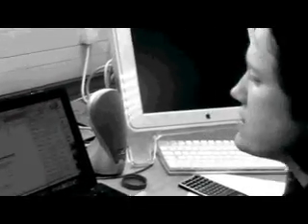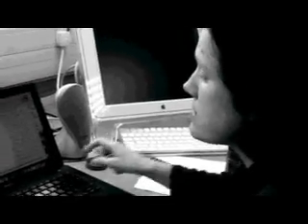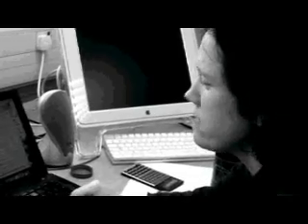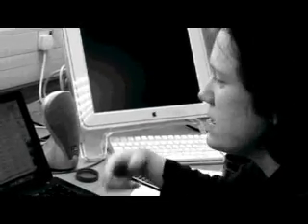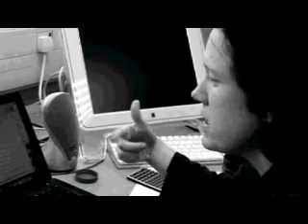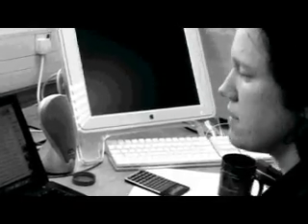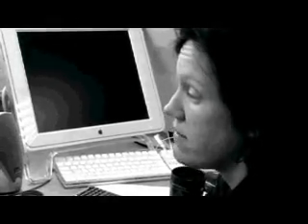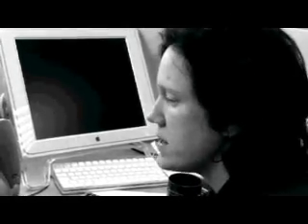Dark matter in the office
Cosmologists are searching for dark matter in the far reaches of space and in mines deep inside the Earth. Anne Green's looking for it in her office at the University of Nottingham.